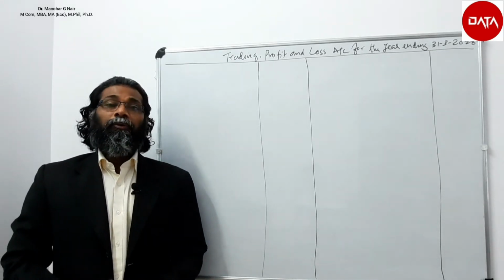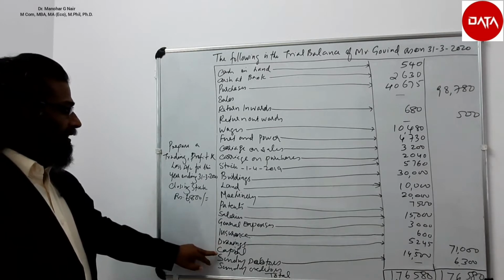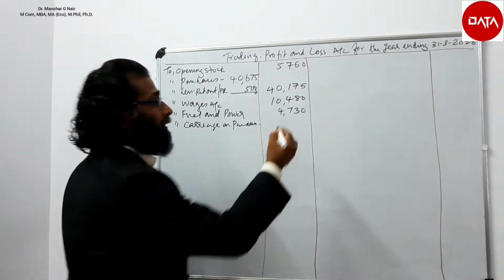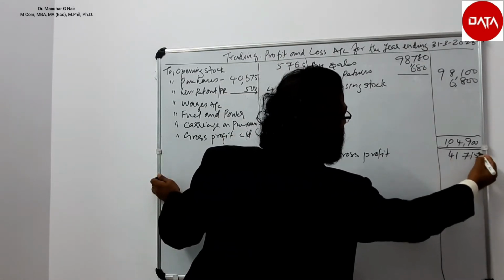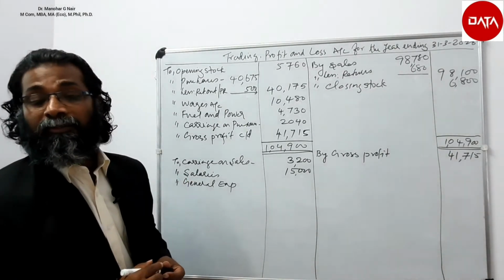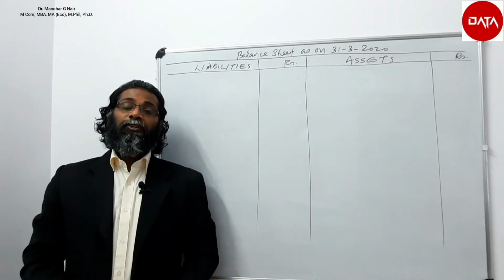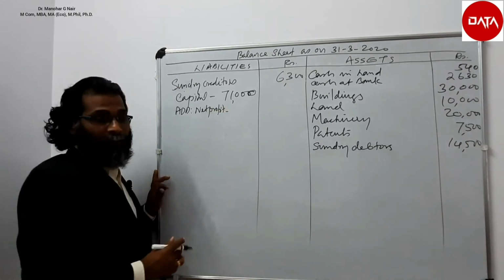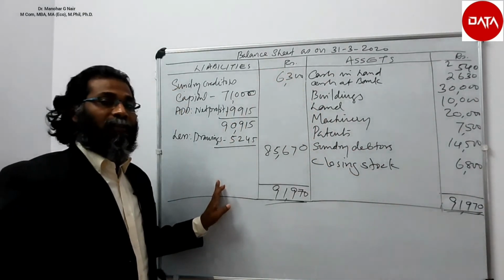ACCOUNTING #21- TRADING, PROFIT AND LOSS A/c and BALANCE SHEET (Sample Question Solved)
Through this video a sample question solved and prepared a Trading, Profit and Loss account and a Balance Sheet.
for the previous videos in this area if Accounting, play list